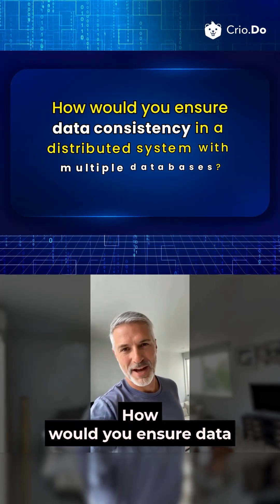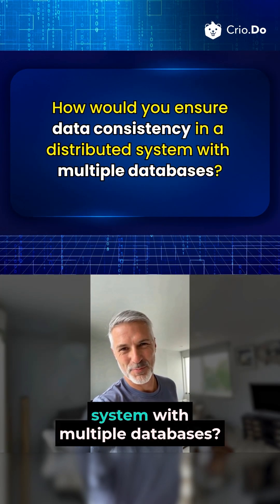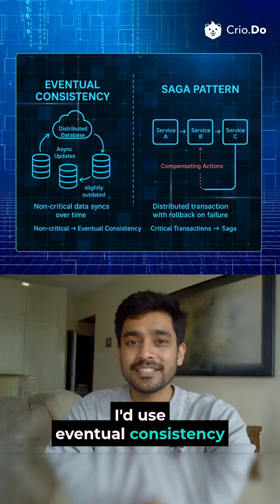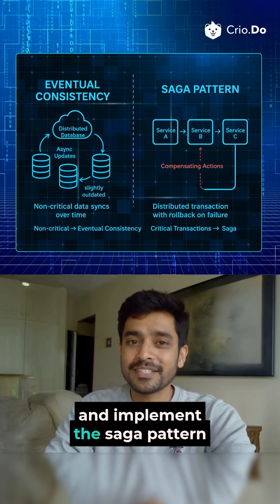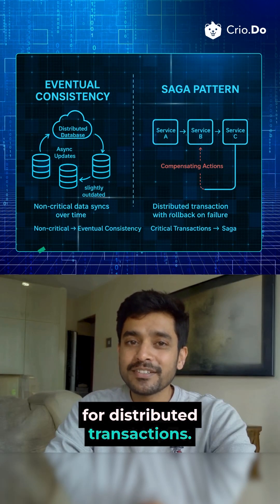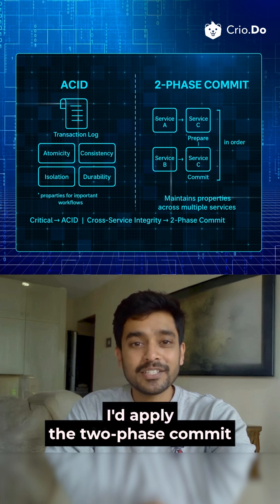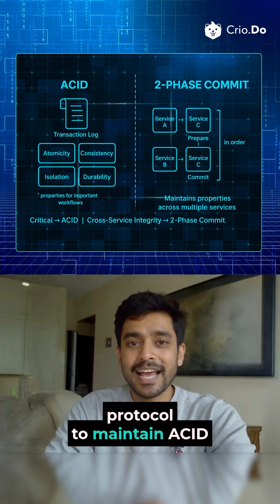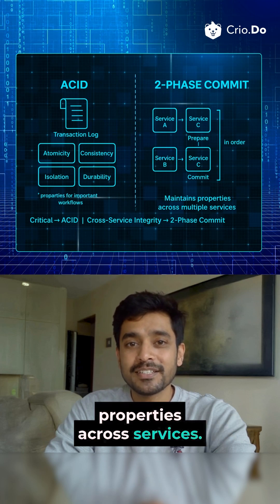Scaling, Caching & Consistency | System Design Essentials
In this video, we cover:

✅ Horizontal vs Vertical Scaling — Add more servers for fault tolerance and massive traffic handling, or upgrade existing hardware for simplicity.
✅ Caching Strategy for High-Traffic Apps — Browser cache, CDN for global delivery, Redis for sessions, and database query caching to cut latency and reduce load.
✅ Ensuring Data Consistency — Eventual consistency for non-critical data, Saga pattern for distributed transactions, and two-phase commit for critical operations.

These aren’t just theories they’re concepts our learners practice in Crio’s Fellowship Program in Software Development with GenAI 🚀